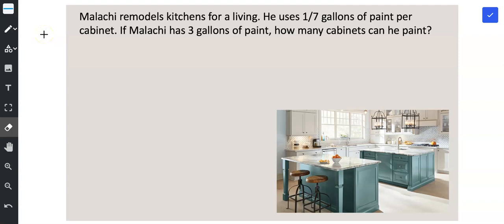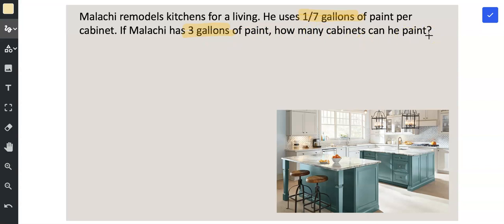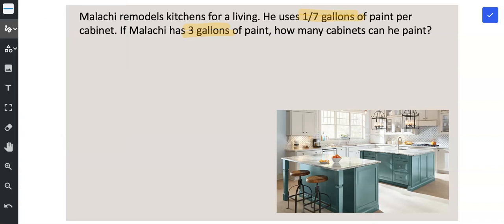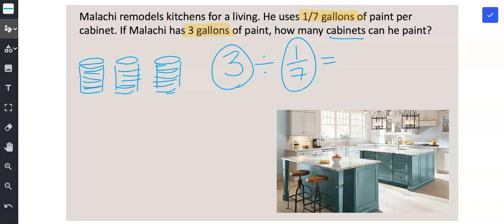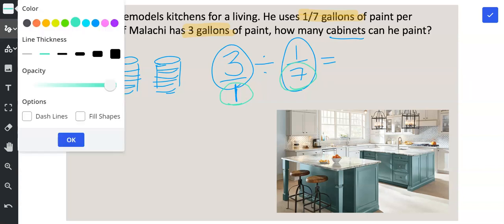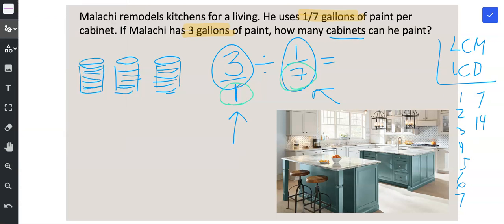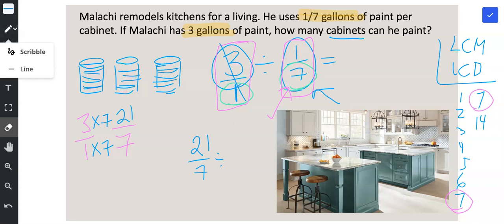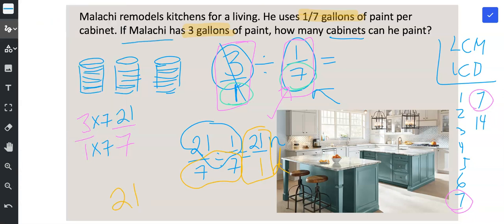Dividing Fractions Real World Day 2: Example 2